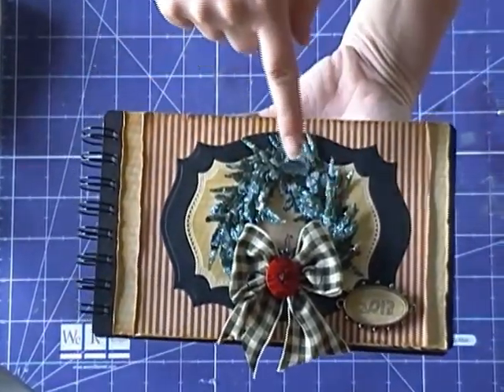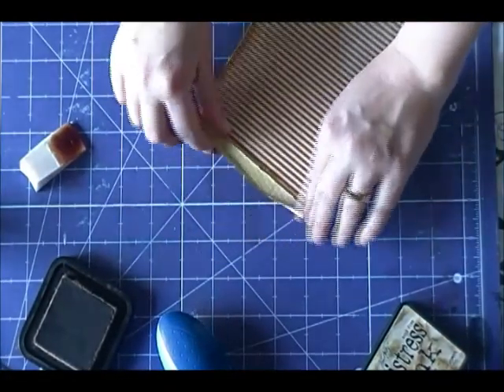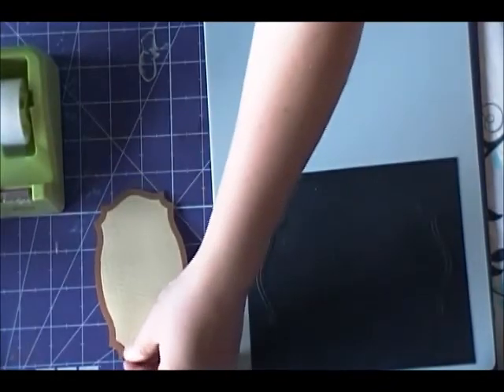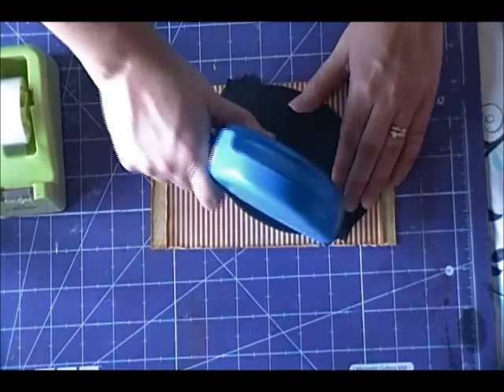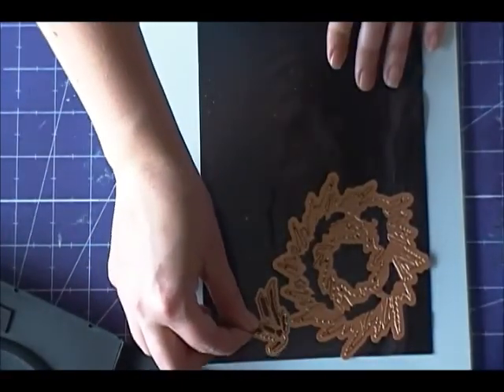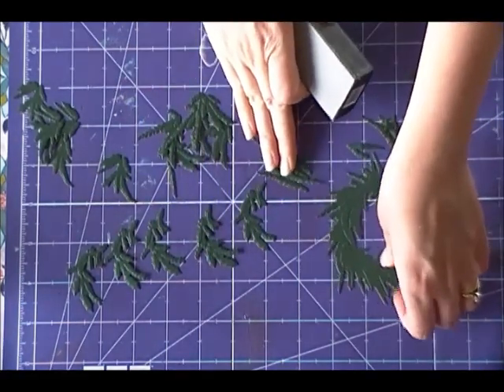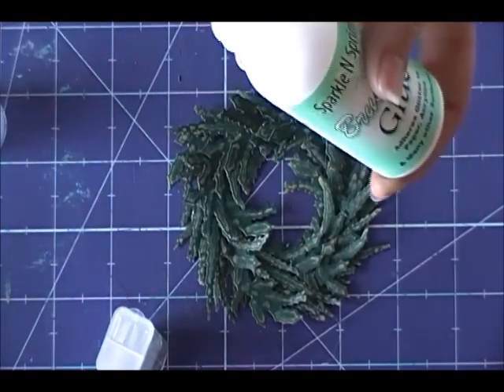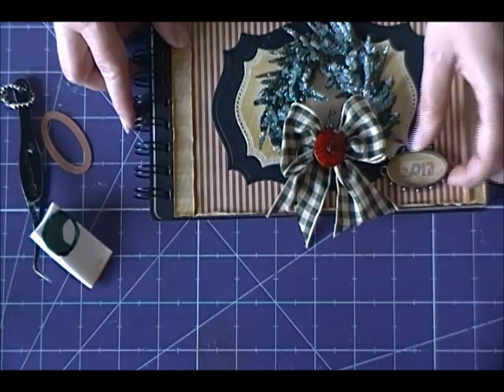Wreath Holiday Planner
Spellbinders Inspiration Team member Tina McDonald, shares a craft tutorial on how to create an adorable Holiday Planner using the Spellbinders Build-a-Wreath dies!